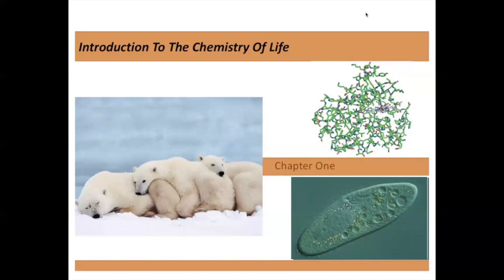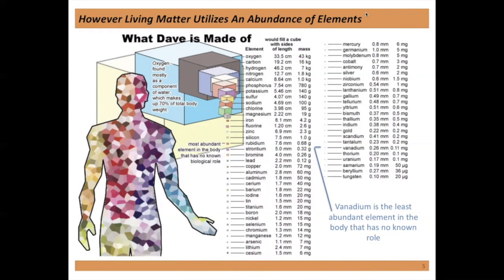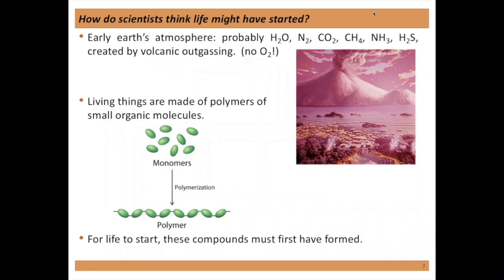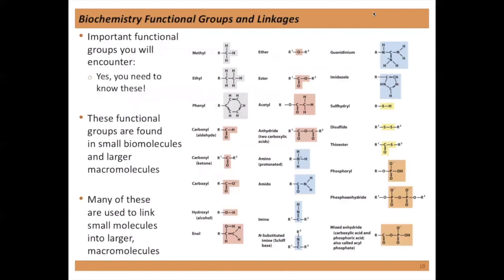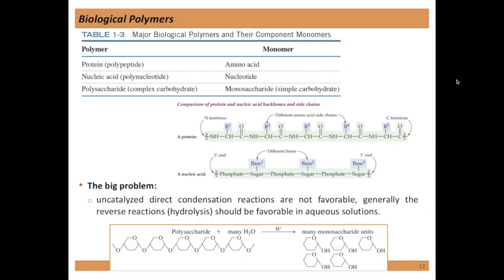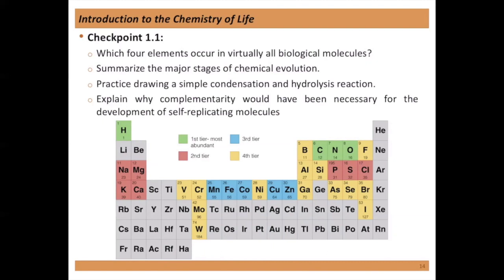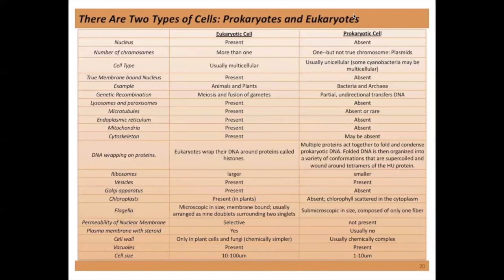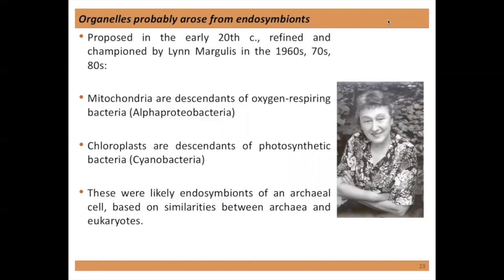4110-Intro and Sec 1.1-1.2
4110-Intro and Sec 1.1-1.2